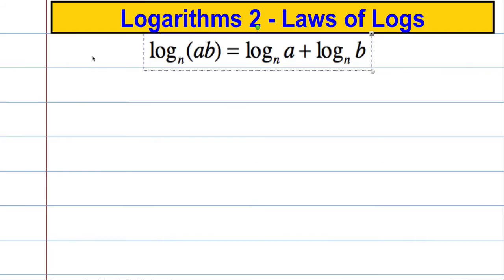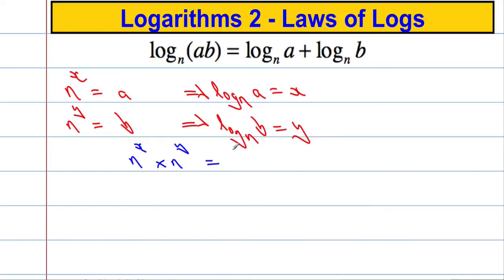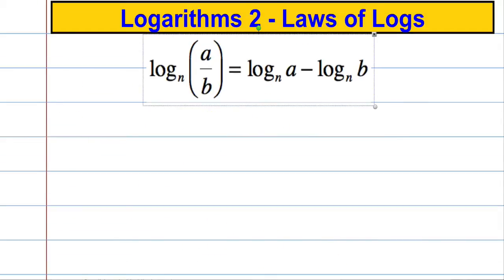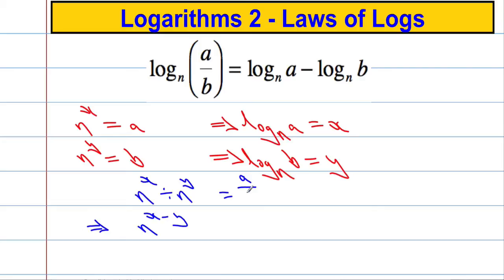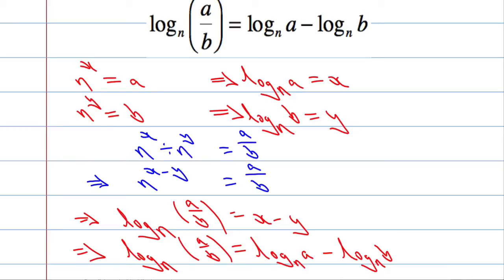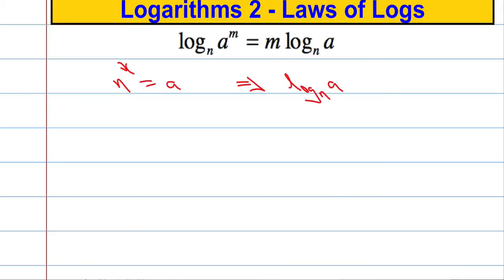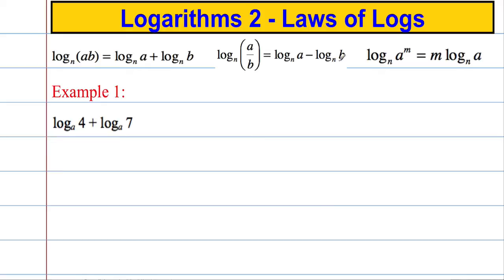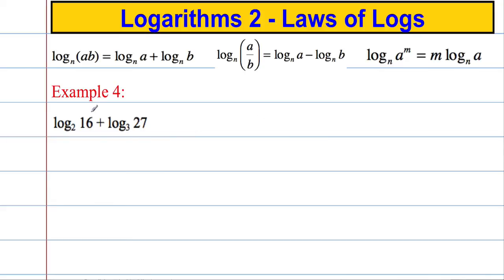Core Maths: Logarithms 2 - Laws of Logs